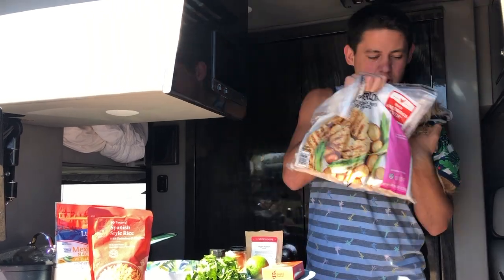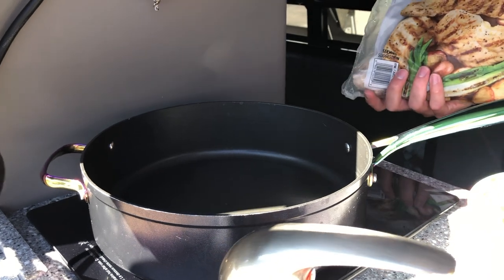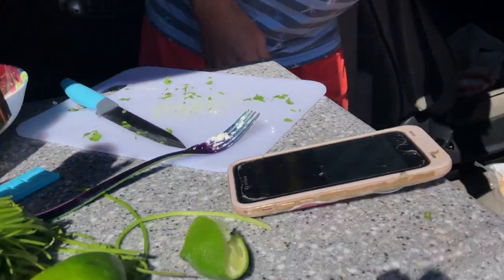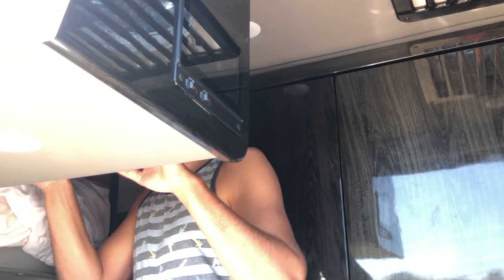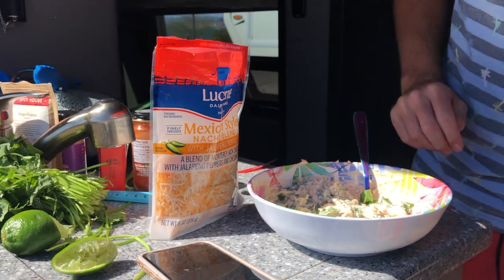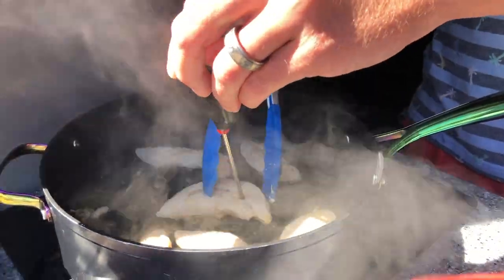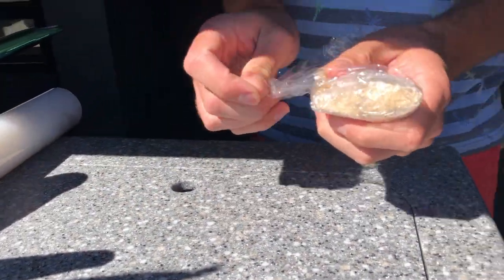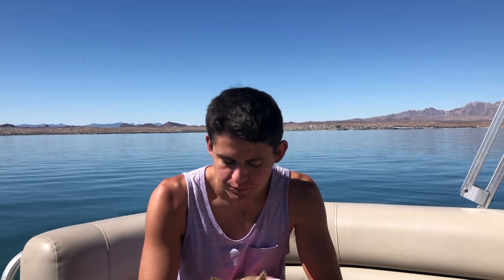Burritos on the Boat Recipe - The Cookin' Camper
!!!CHICKEN AND CHEESE AND TORTILLAS!!! This recipe is super delicious! The queso fresco dip adds a creamy salty twist to a burrito!

If you're interested in camping in this location you can check out the park

RECIPE:
1 package microwave Spanish style rice
3 whole wheat tortillas
6 chicken tenders
Mexican blend cheese with jalapeño peppers
cilantro
1 batch of queso fresco dip

STEPS TO MAKE:
1) Cook the chicken, and mix up the queso fresco dip.
2) Smear the dip onto the tortillas, and top with cheese, and "maybe" cilantro.